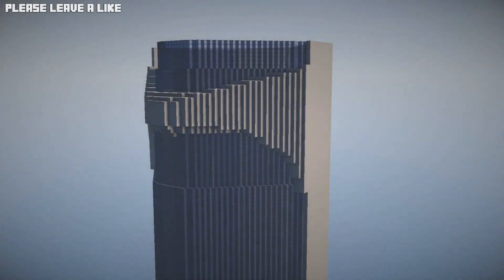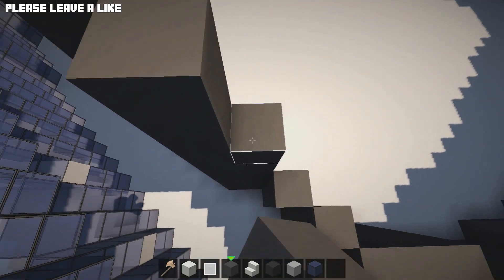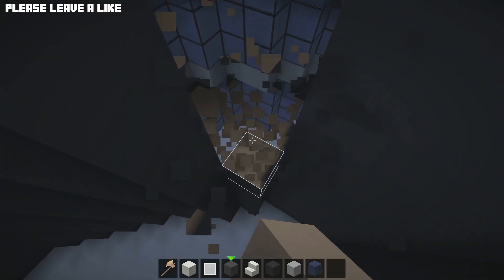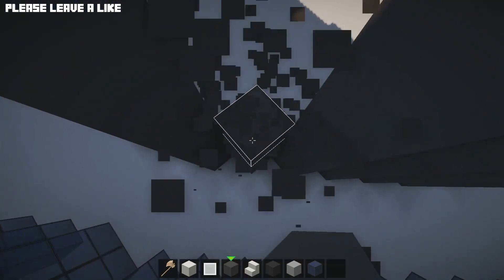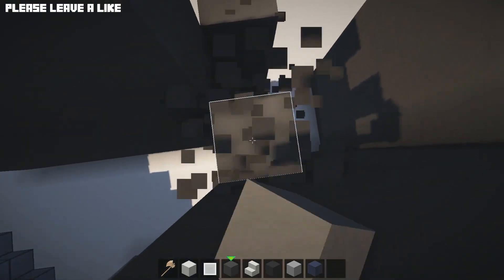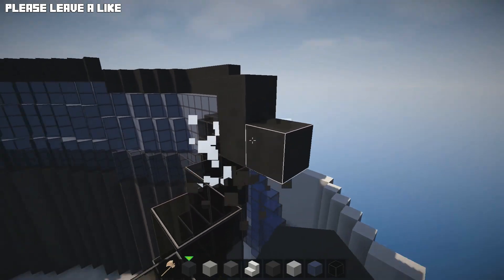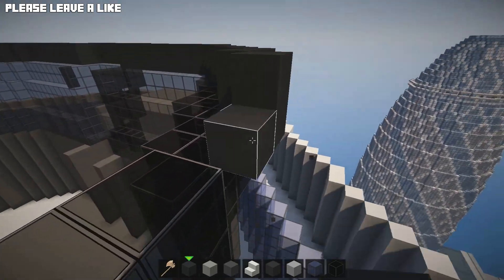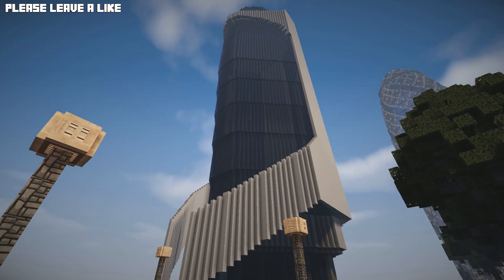✔ Minecraft: How to Build Modern Skyscraper #2 Part 7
Hey guys welcome back to my How to Build series where I will be showing you guys how to build an awesome modern skyscraper in Minecraft !
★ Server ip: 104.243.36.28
☞  Shaders Mod - Kuda Extreme 1.8
☞   Backing Tracks - THE GEEK x VRV - it's because, Gramatik Muy Tranquilo, Der deal